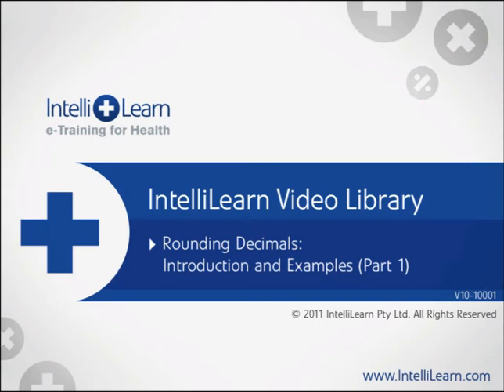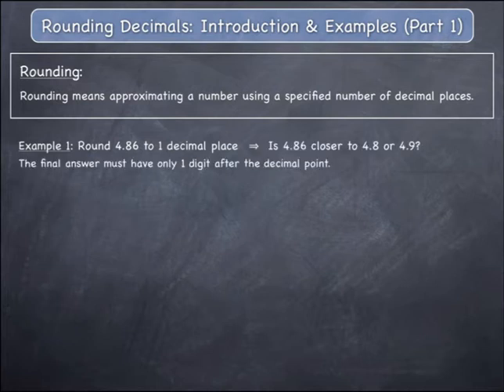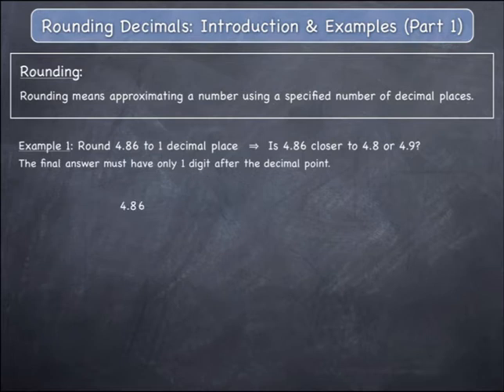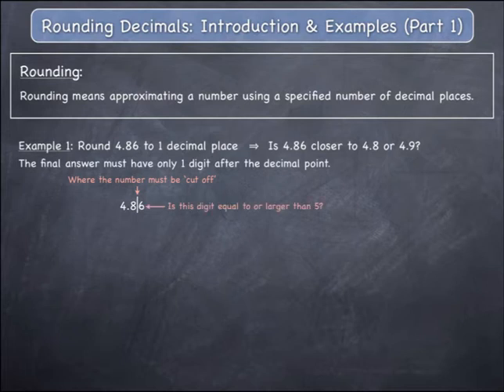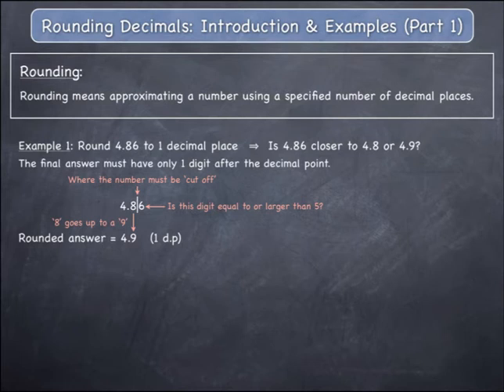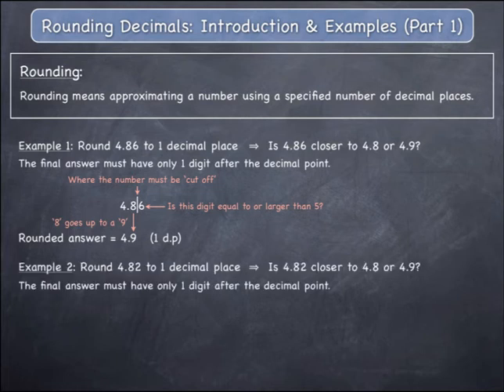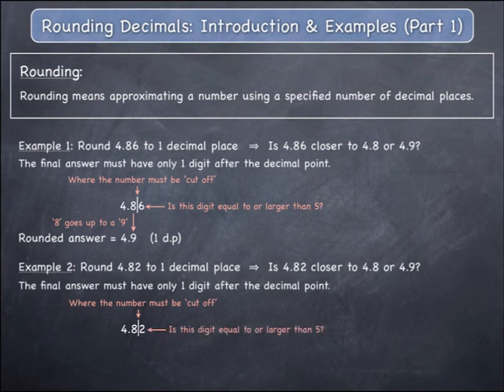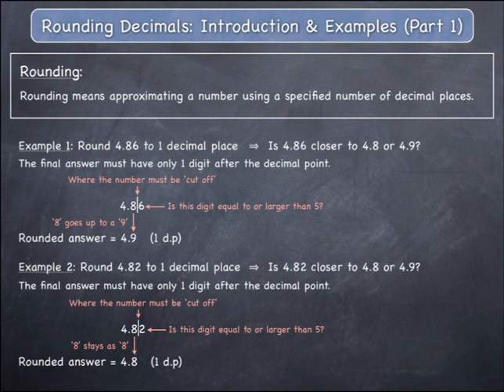Rounding decimals: Introduction and Examples (Part 1)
This video introduces the user to the concept of rounding and demonstrates how to round numbers to a given number of decimal places